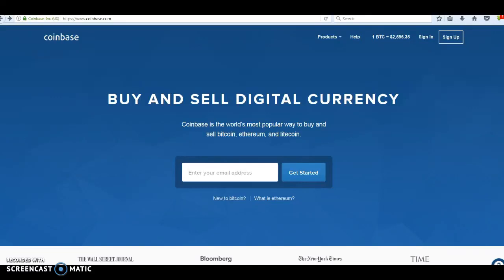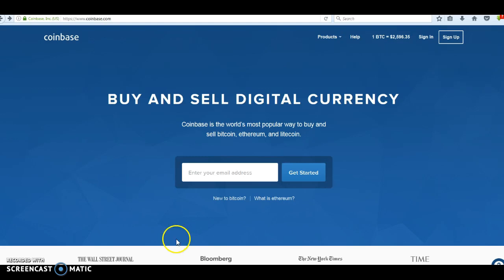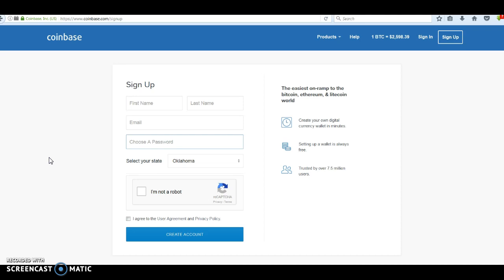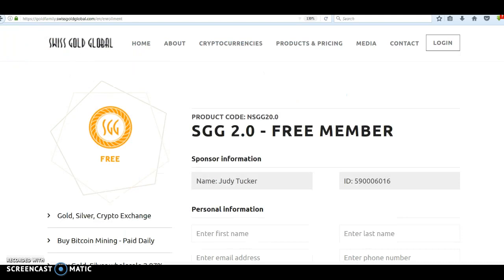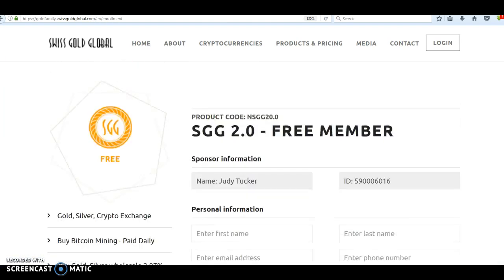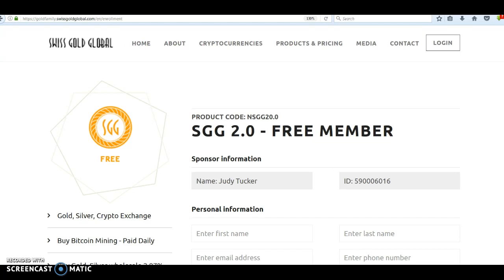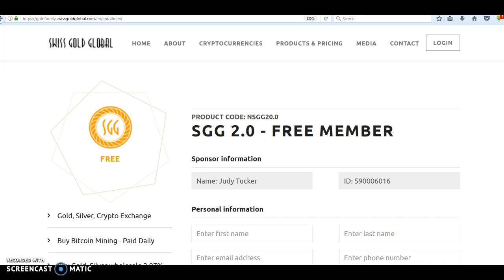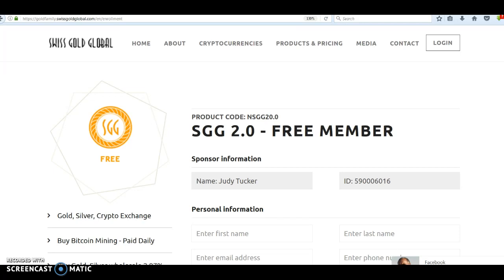Get FREE Account SGG by Judy Tucker 2017